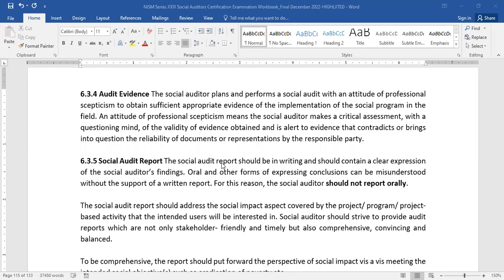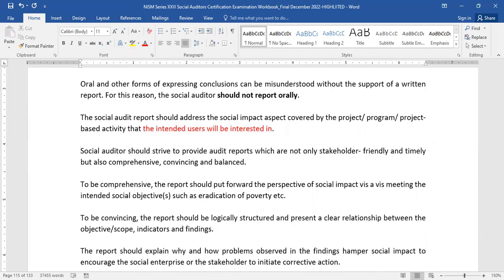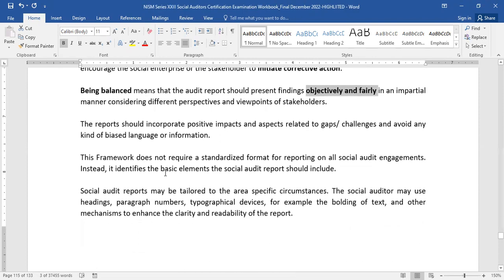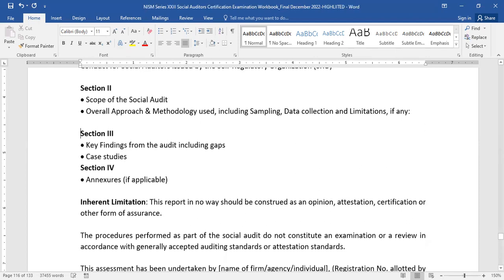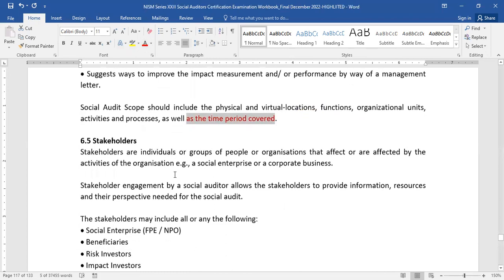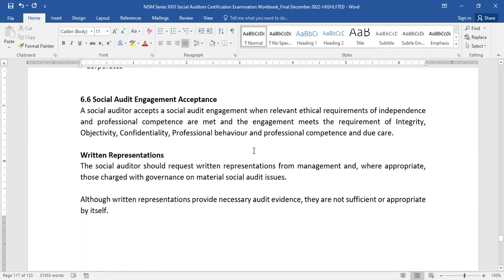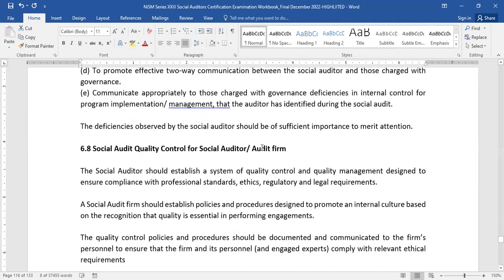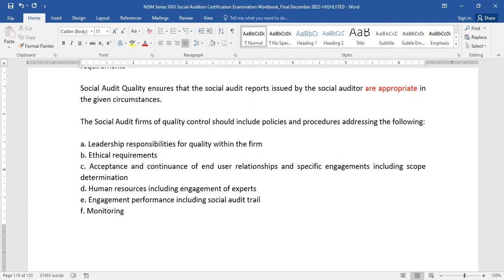Audit Evidence -29